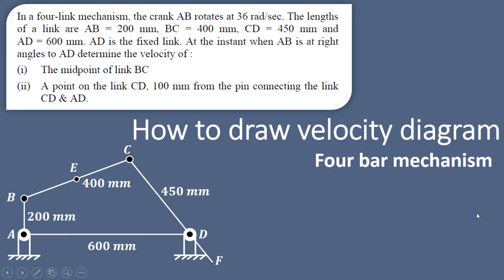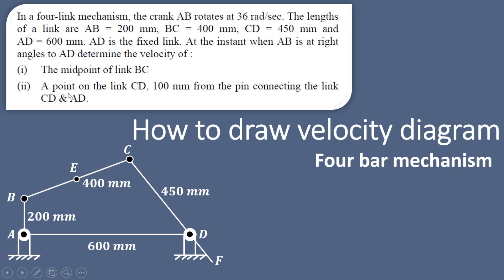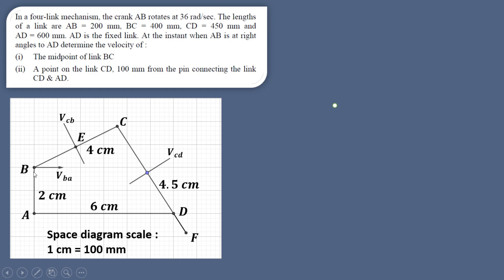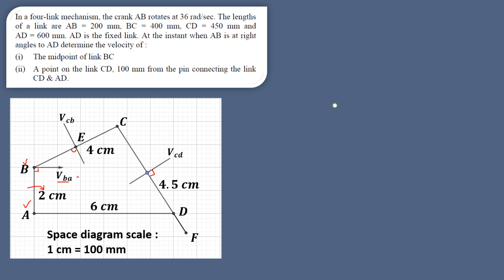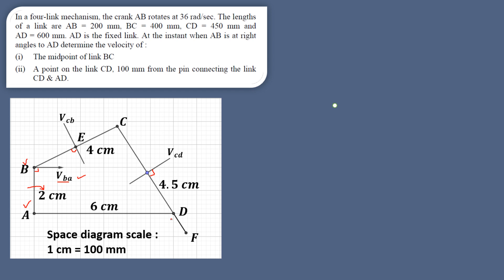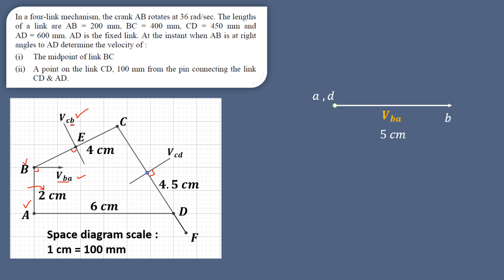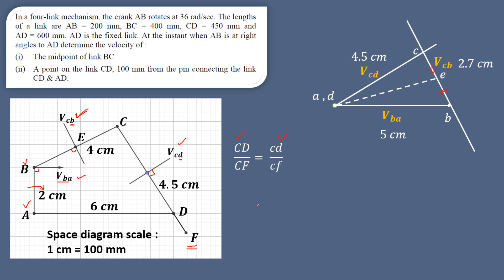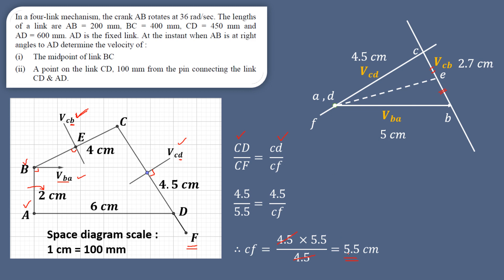Lecture 11 | How to draw velocity diagram | Four bar linkage mechanism | Relative velocity method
This video explains how to draw velocity diagram in case of Four bar linkage mechanism.
The video also explains how to find out the velocity of midpoint of coupler link or intermediate link of four bar mechanism.
This question is taken from MSBTE I SCHEME , Theory of machines question paper.